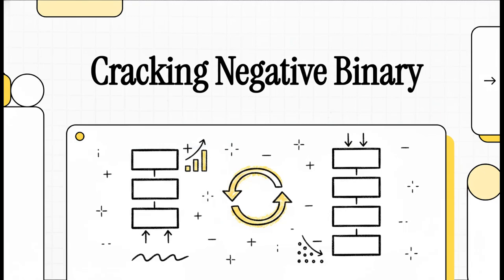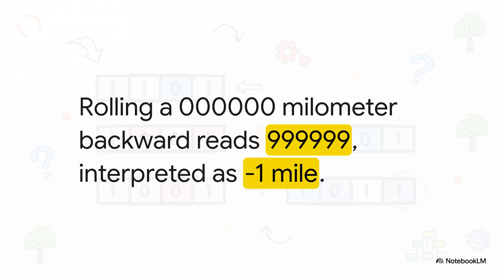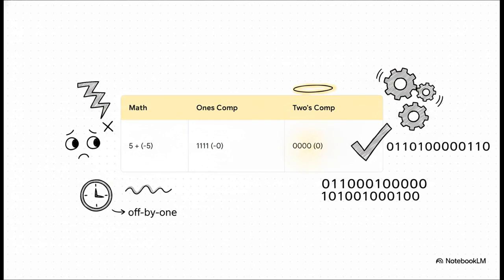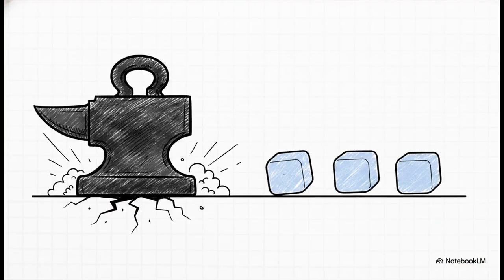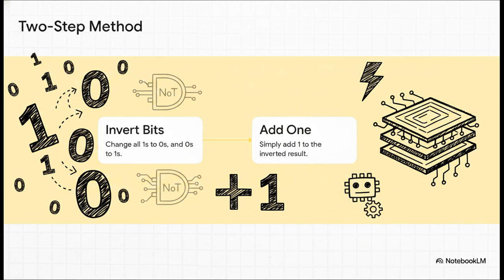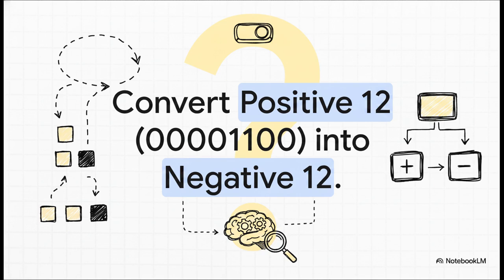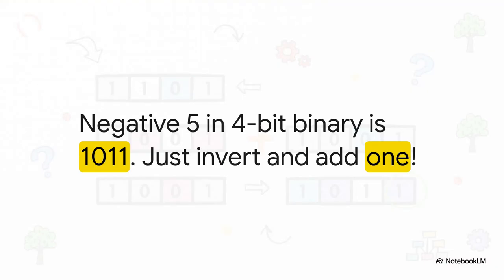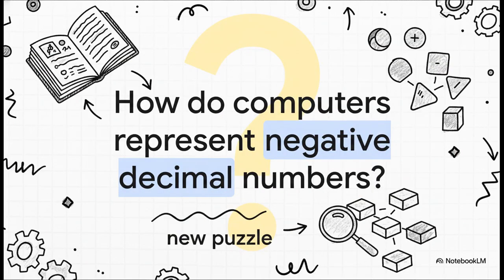1.4.2 - Data Types - Two s Complement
OCR A Level Computer Science (H446) – 1.4.1 Data Types: Two’s Complement Explained! 💻🔢

Confused by Two’s Complement? You're not alone! In this video, we break down one of the most important binary number concepts in OCR A Level Computer Science (H446) and show you exactly how to represent negative numbers in binary.

Whether you're preparing for class tests, mocks, or your final OCR exams, this lesson will help you understand the theory and confidently answer exam questions.

🎯 In This Video You'll Learn:

✅ What Two’s Complement is and why computers use it
✅ How positive and negative integers are stored in binary
✅ How to convert a positive binary number into Two’s Complement
✅ How to calculate the range of values that can be stored
✅ Why Two’s Complement is better than sign-and-magnitude representation
✅ How to perform exam-style Two’s Complement questions

📚 OCR H446 Specification Topic:

1.4.1 Data Types

Integers
Unsigned Binary
Signed Binary
Two’s Complement Representation
Binary Arithmetic
📝 Exam Skills Covered:
Converting denary numbers to Two’s Complement
Converting Two’s Complement binary back to denary
Determining the minimum and maximum values represented
Understanding overflow in binary calculations
Applying Two’s Complement in OCR exam questions
🚀 Perfect For:
OCR A Level Computer Science students
Teachers delivering H446
Students revising for Paper 1
Independent learners studying binary representation

💡 Top Exam Tip:
Remember: To find the Two’s Complement of a binary number, invert all the bits and add 1. This method is frequently tested in OCR examinations!